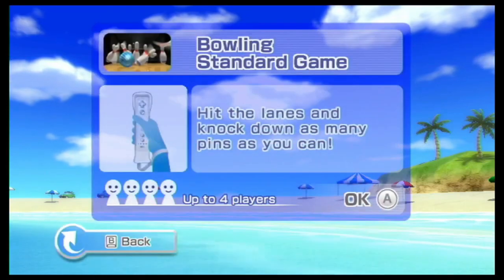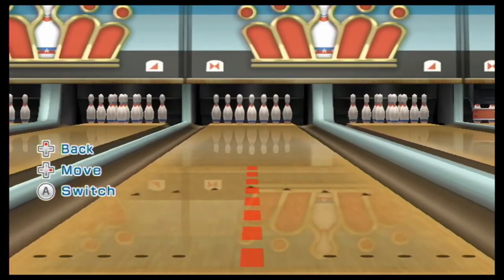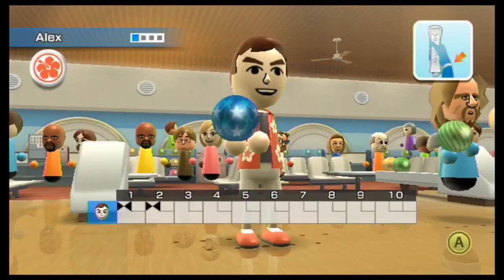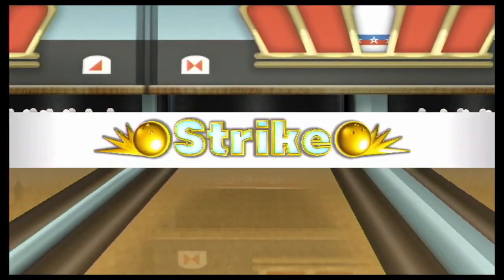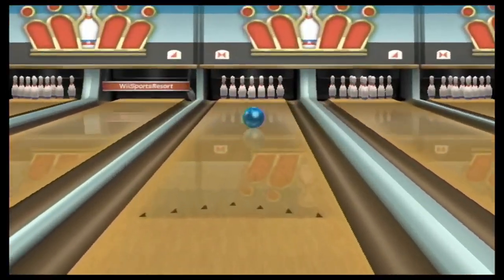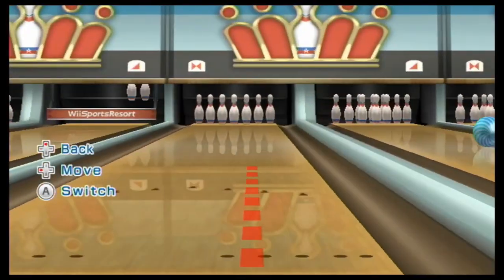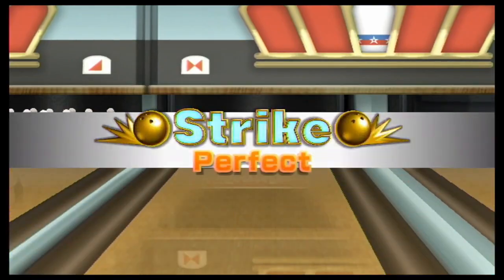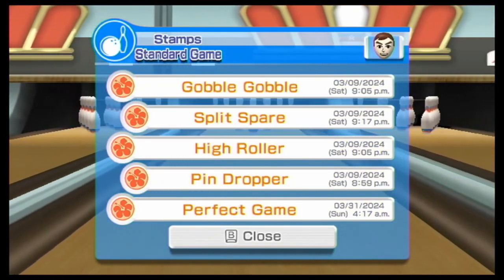Wii Sports Resort part 72 Can I Finally Do It?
hi guys in this vid I play some more wii sports resort, and today we see if I can finally bowl the perfect game. the physics are totally different from the first game, and I have been trying to figure it out since day one. is today the day I cam execute it?